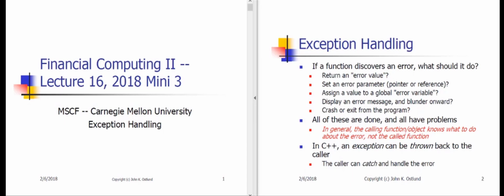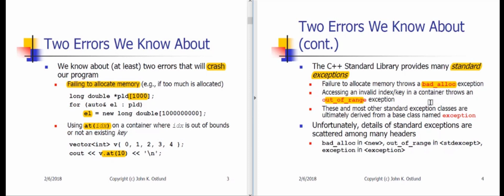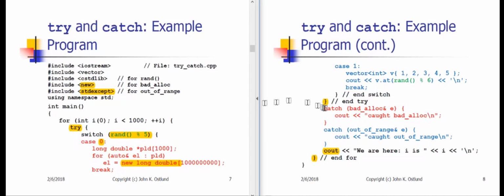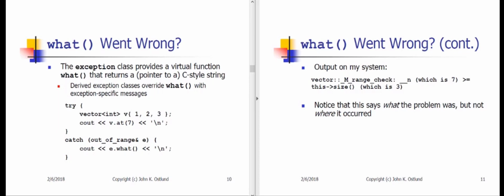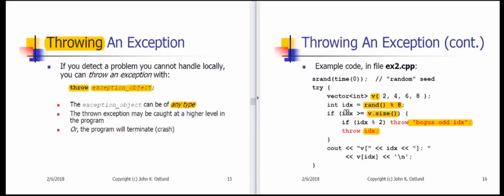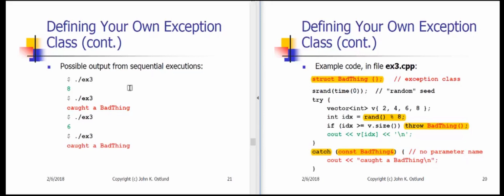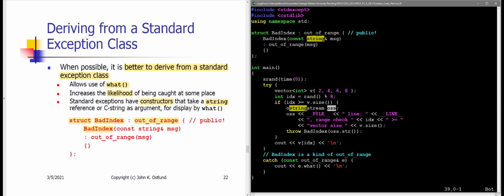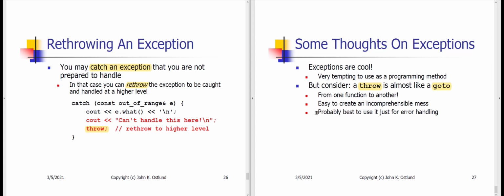FCII Wk7 Lec28 2021